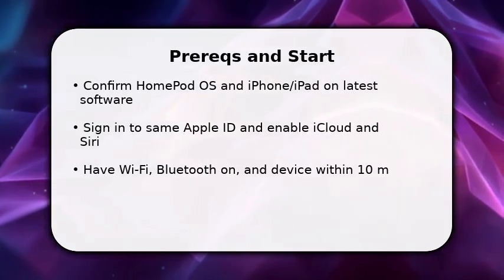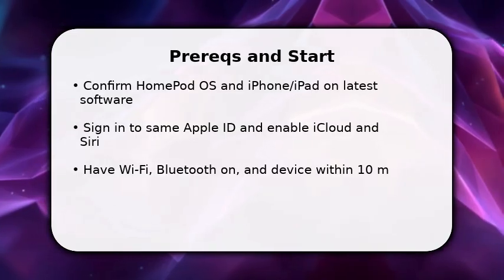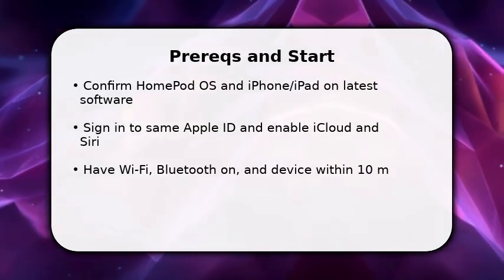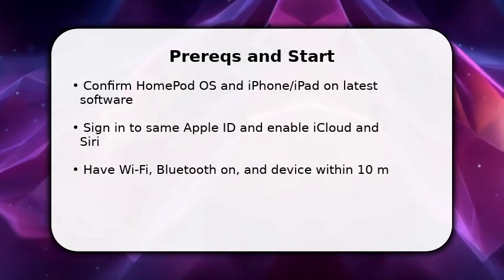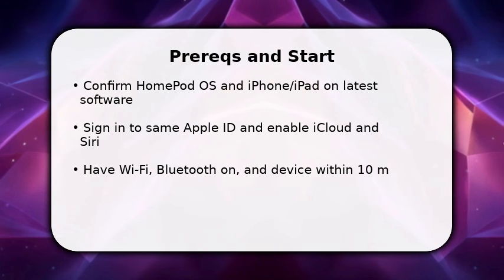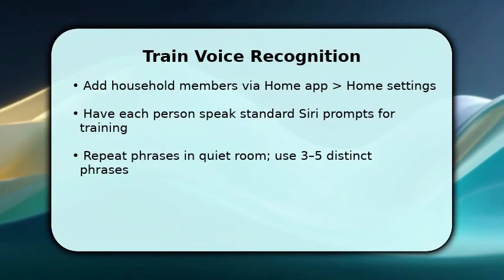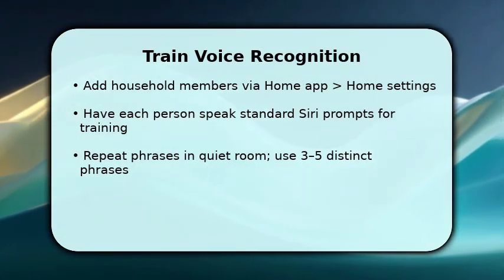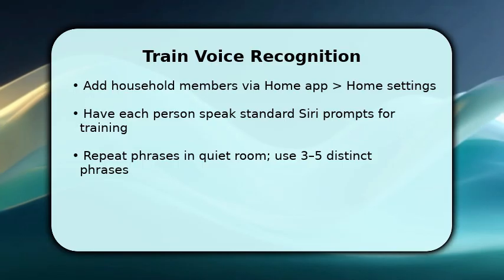How to Set Up Voice Recognition on Homepod - Step by Step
How to Set Up Voice Recognition on Homepod - Step by Step | 🔒 Surfshark VPN Deal — Stay private and secure. $1.99/mo + 3 Months Free ▸

Learn the step-by extricate voice recognition setup on your HomePod with our detailed guide. From initial configuration to fine-tuning, discover how to fully utilize Siri's capabilities for a seamless smart home experience.

HomePod, voice recognition, setup instructions, Siri, smart speaker setup, home automation, device pairing, Alexa vs HomePod, custom wake word, sound sensitivity